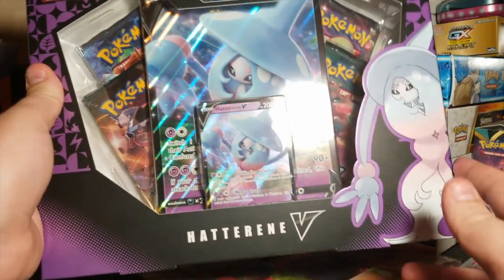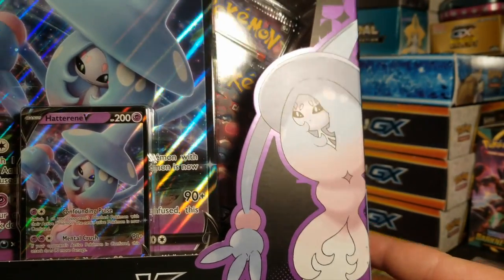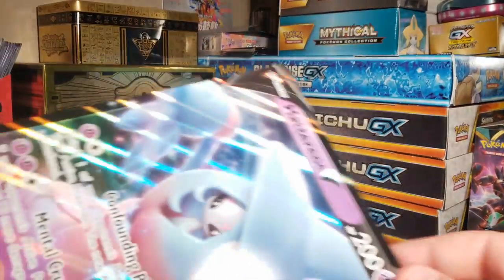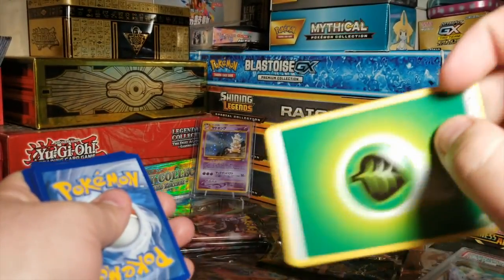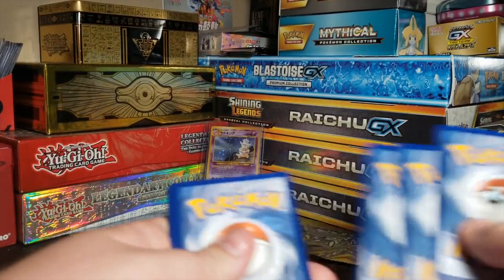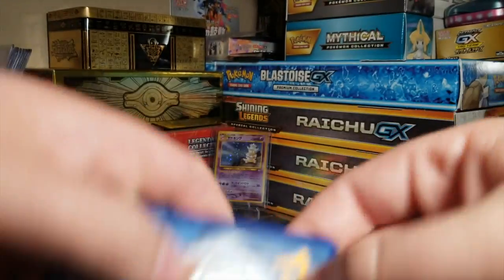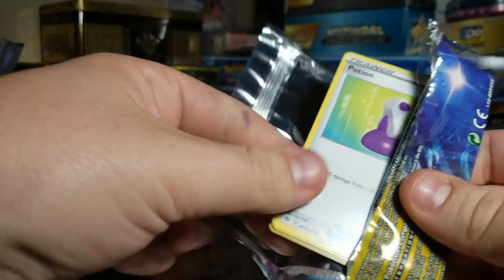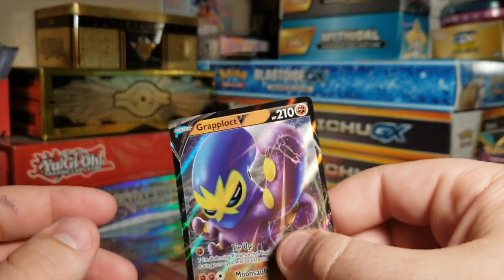**NEW PRODUCT** CHAMPION'S PATH HATTERENE V BOX OPENING!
In this episode, we open the Hatterene V Box featuring the highly elusive Champion's Path set! I am super happy to open these packs and I am glad you are here to watch. This is only the second time I have been able to find this set in a retail store! I was passing by a target on vacation and they had a ton of these. It was the only product on the shelf containing this set! Hopefully everyone has some better luck finding this set soon at a good price!

I post daily on my Instagram @sapphire_satoshi

guitar by sadderxday